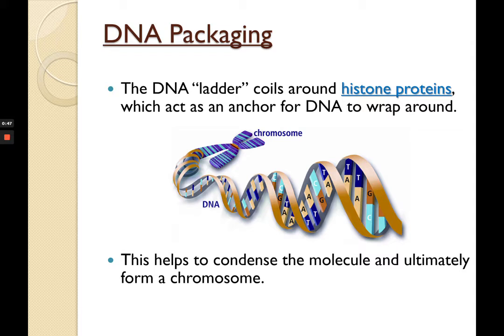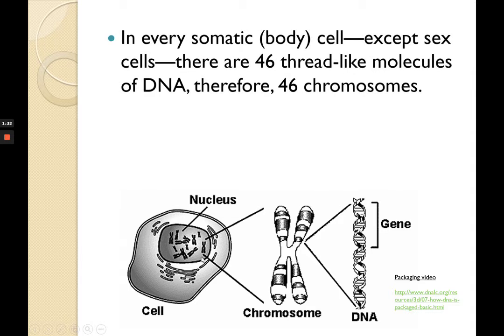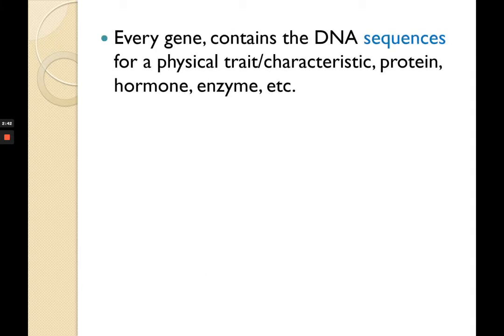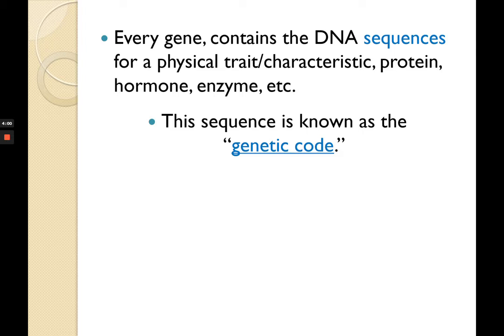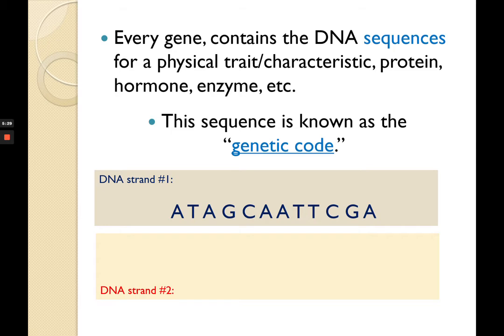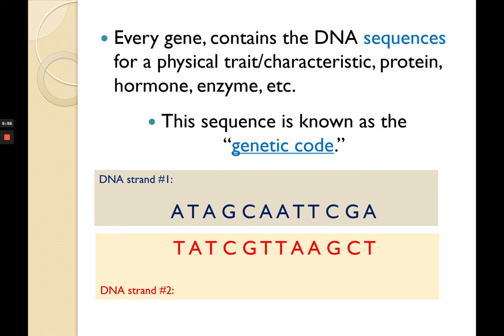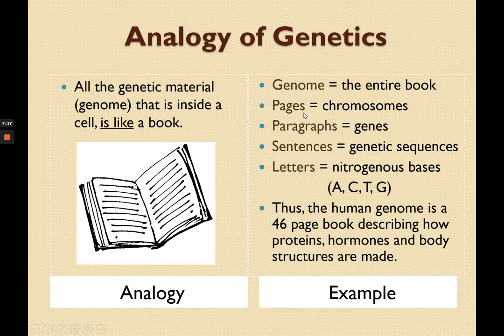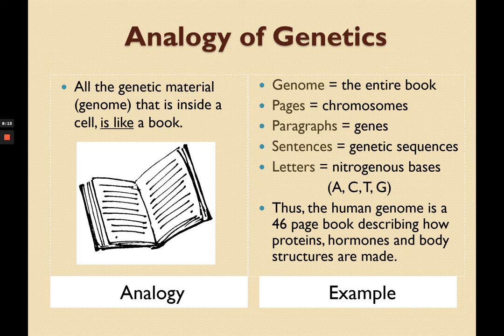DNA packaging: From DNA to Chromosomes